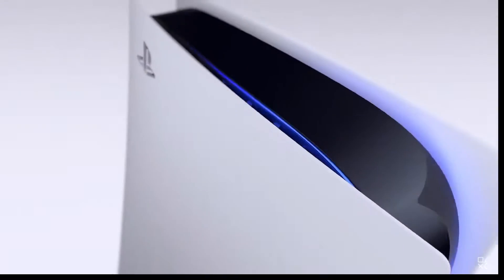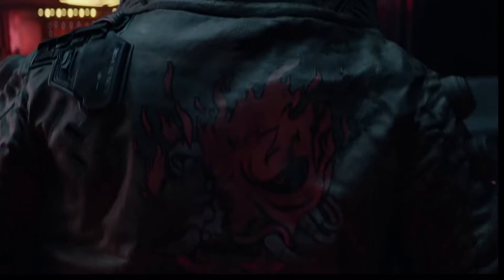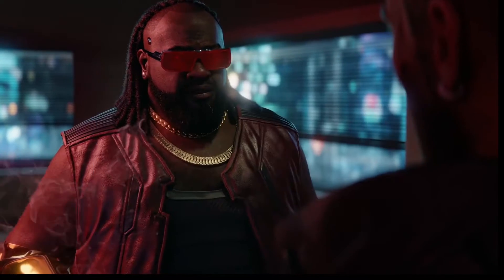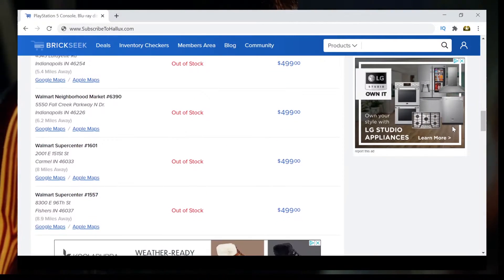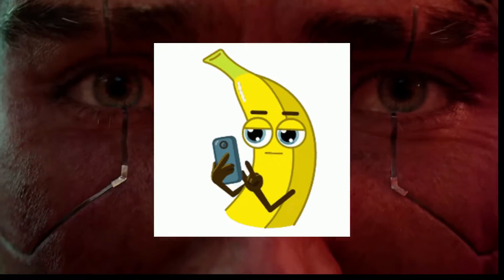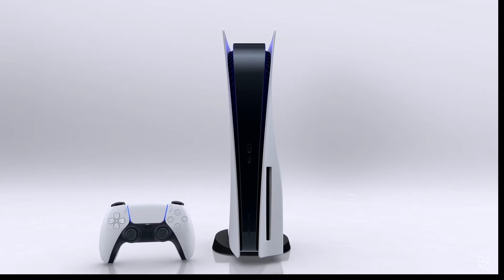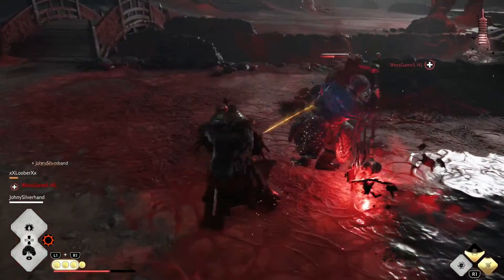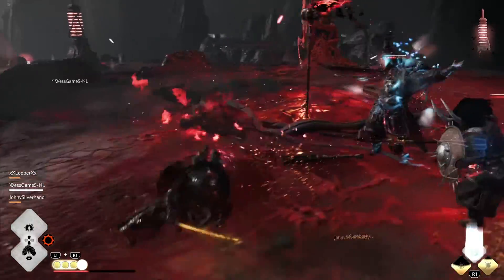SONY DIRECT drops PS5 Restocks! How We finally SECURED the PS5! How to get a PS5!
Still looking to buy the PS5? We're proof that there is still hope to get one before Christmas! Watch to get TIPS on How to get a PS5!

If you enjoyed this video then let me know by giving it a like! We truly appreciate it and It really helps our channel grow!